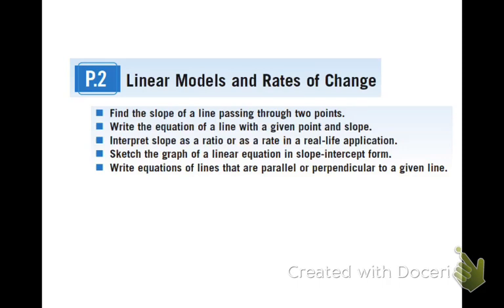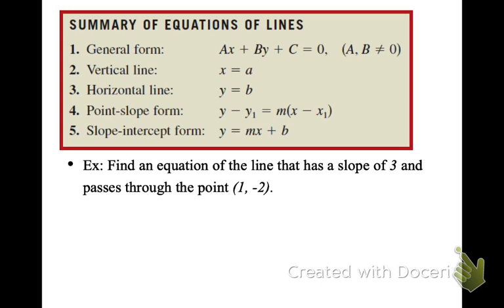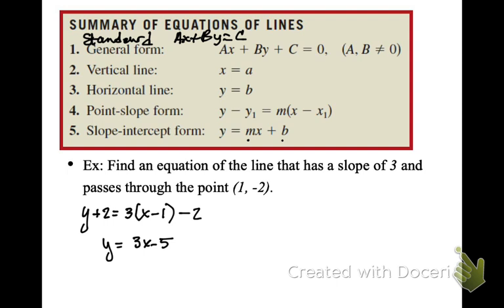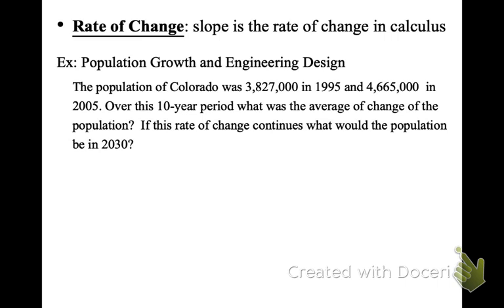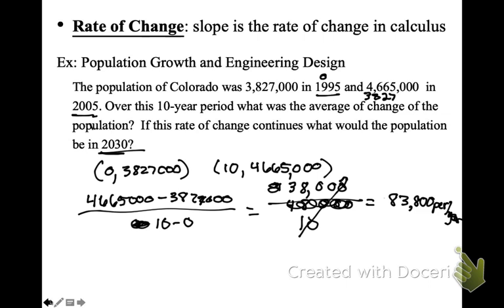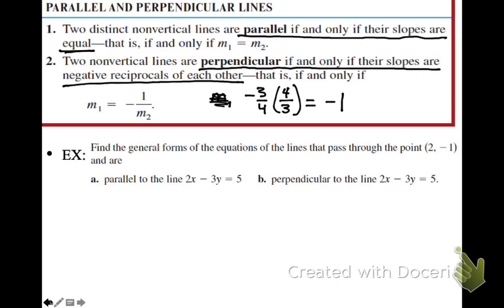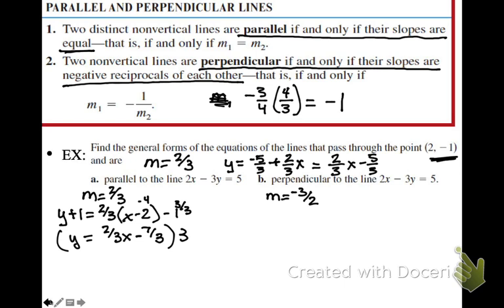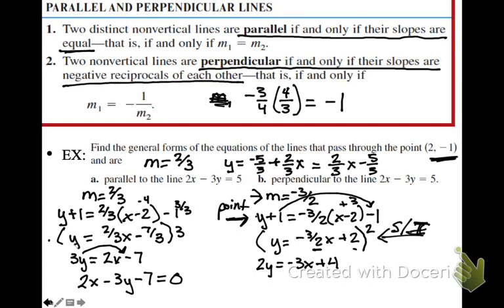Calc P2 9/1/2021